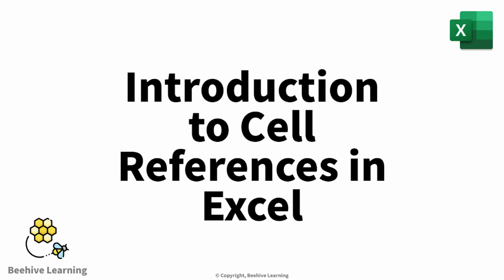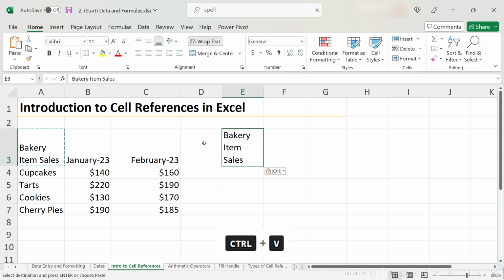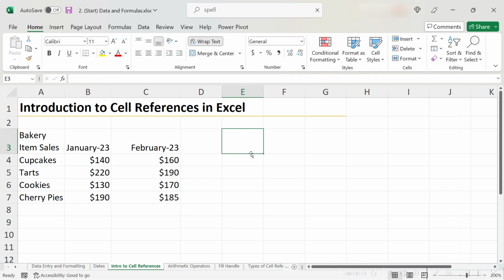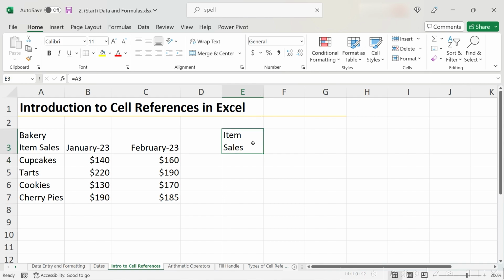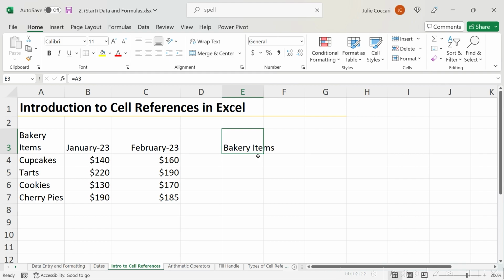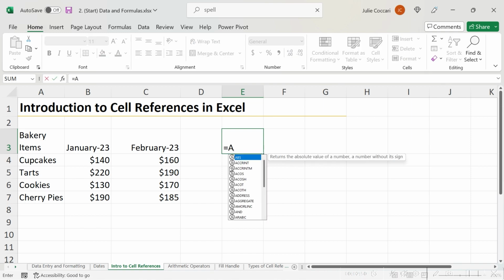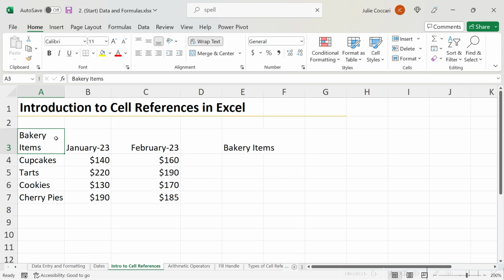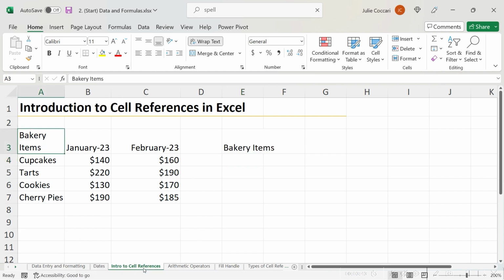Introduction to Cell References in Excel